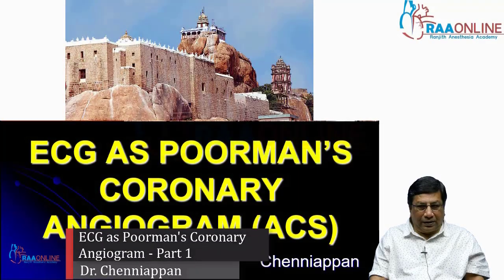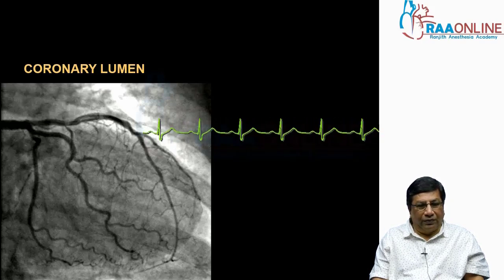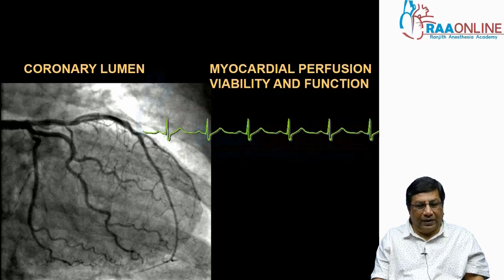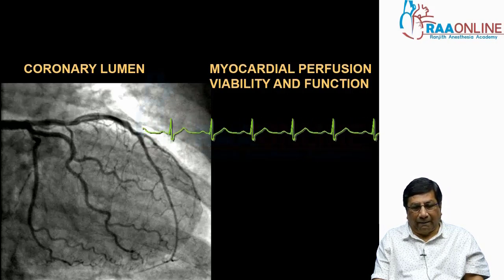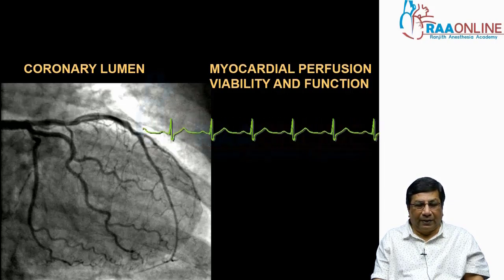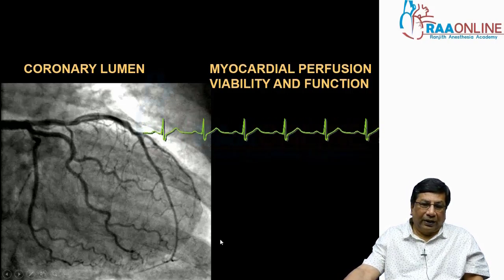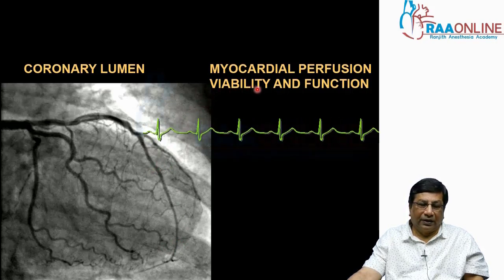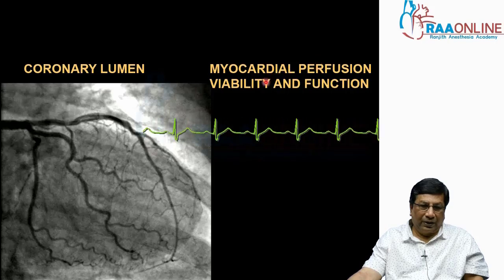ECG as Poorman's Coronary Angiogram - Master Class in Cardiology